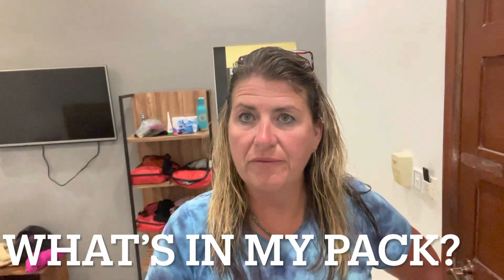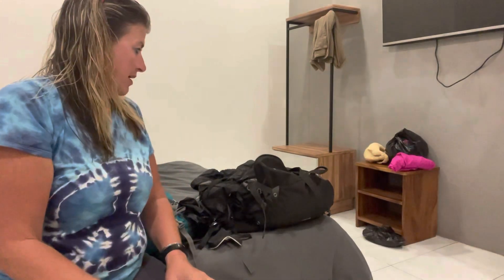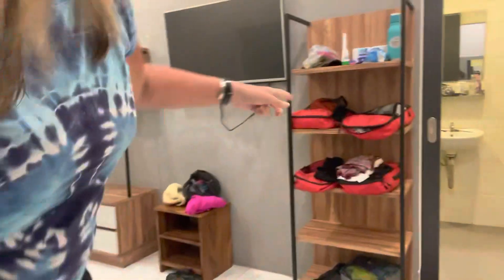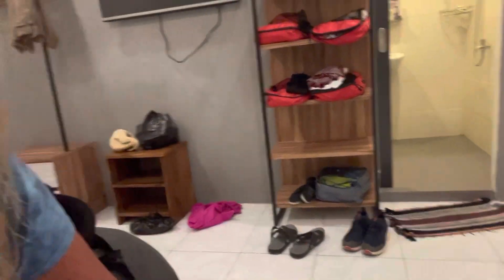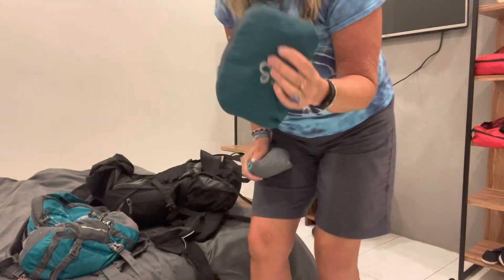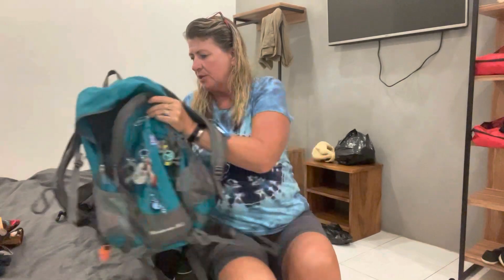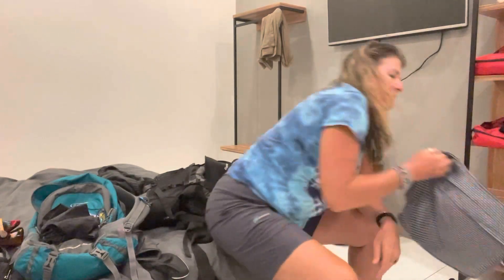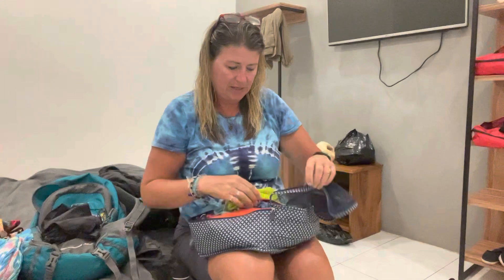What’s in my pack???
I am living full time in my two bags. A 60L and a 35L. It’s hard to downsize but I have been doing some. I’ve been travelling in 3 climates so extra clothing was necessary .  I do a hostel tour at the big easy hostel in phenom penh cambodia.